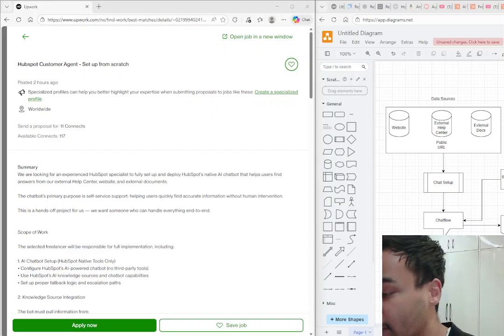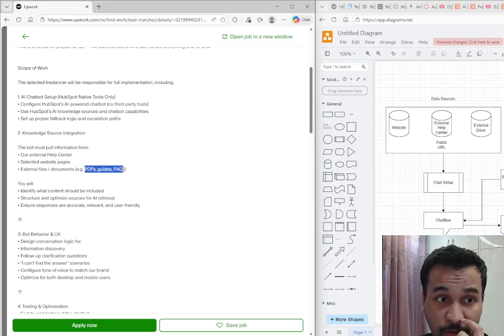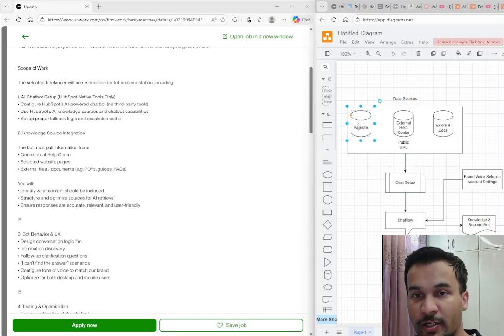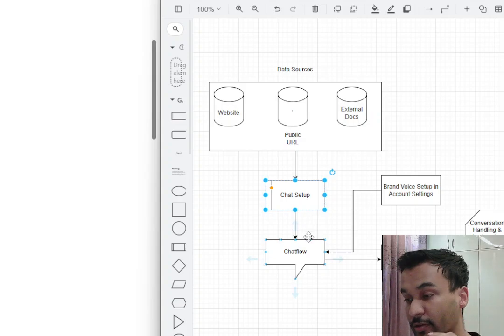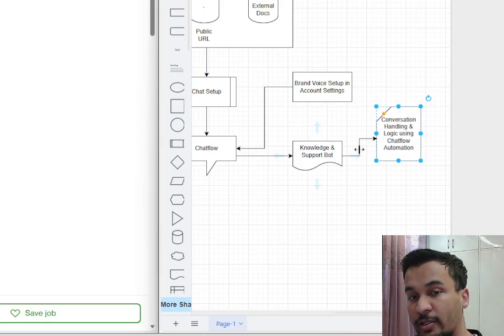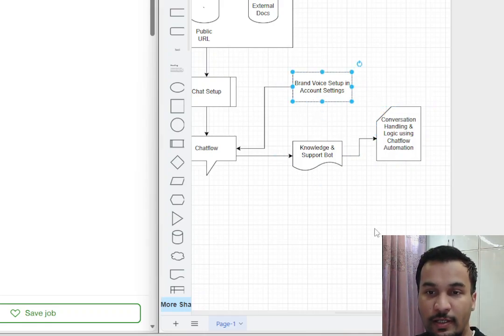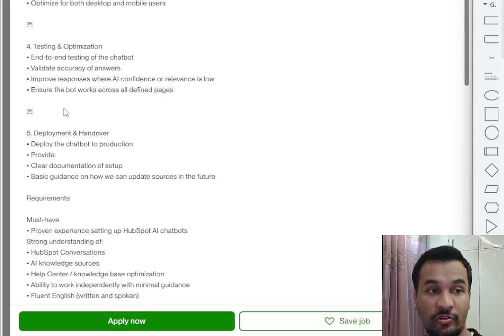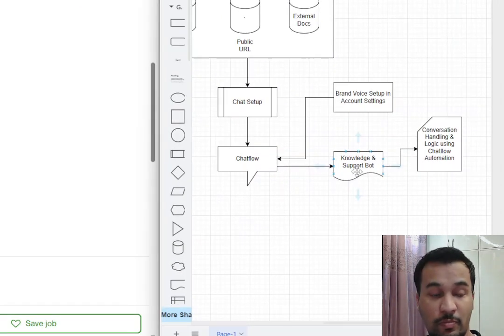Upwork Case Study Deep Dive for Hubspot Customer Agent - Set up from scratch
In this video, I walk through Case Study #2, where we try to understand how we can set up a HubSpotAI Chatbot that uses a knowledge base from different sources to generate answers and help users. I don't go through the actual steps. The idea to think through the problem at a macro level to learn together.

I run AutomateTheBoring.agency, a MarTech and automation studio focused on building intelligent systems using modern tools and AI.

This is the first video in a series of real-world automation case studies.